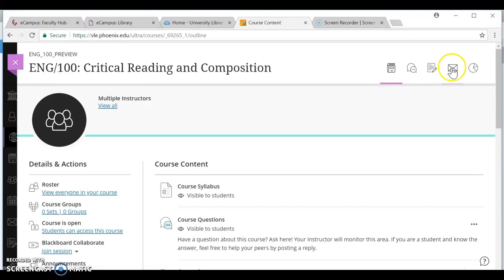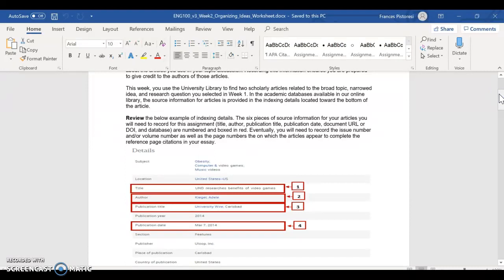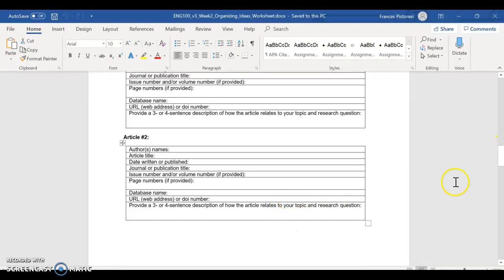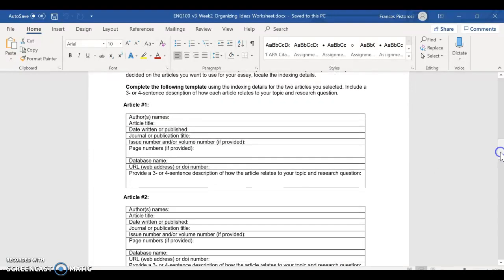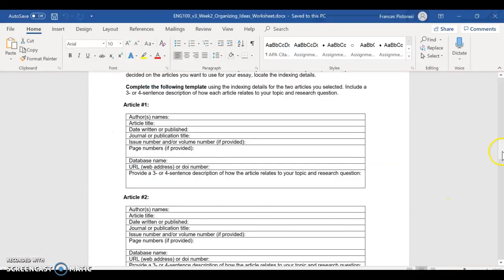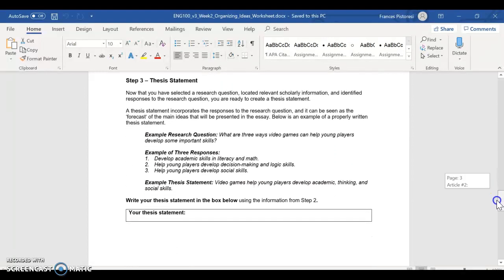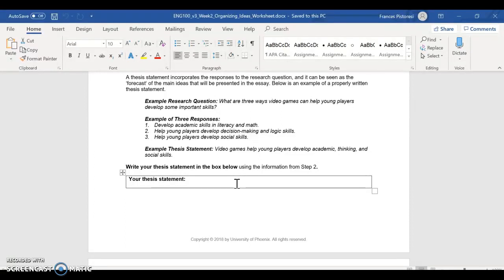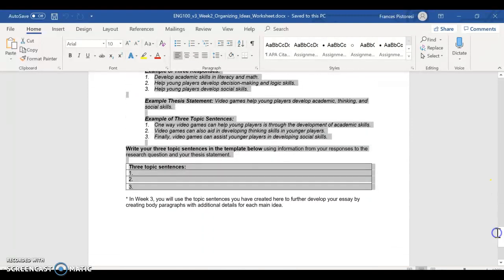ENG100 Week 2 Assignment